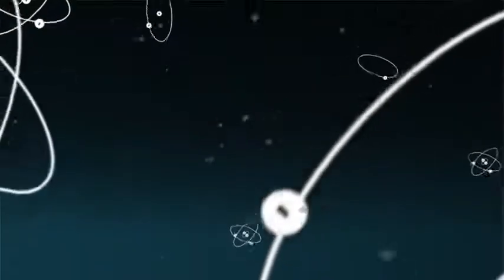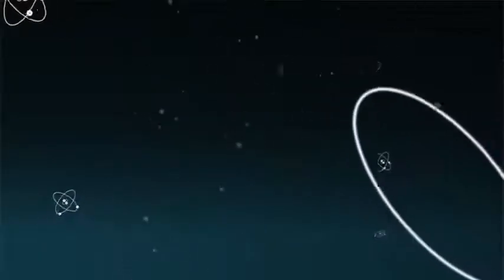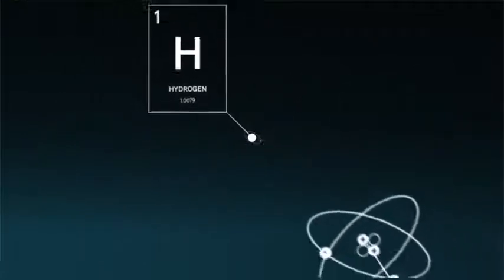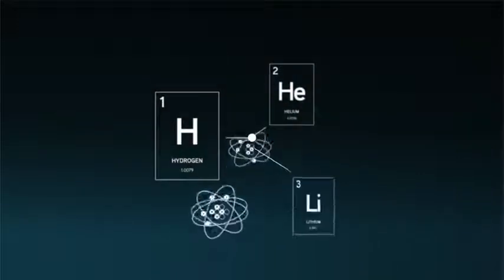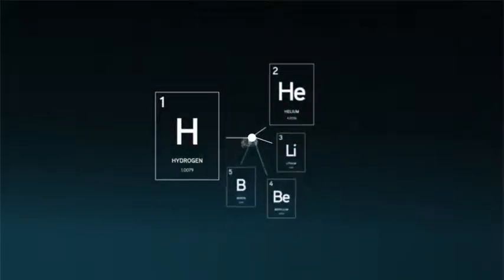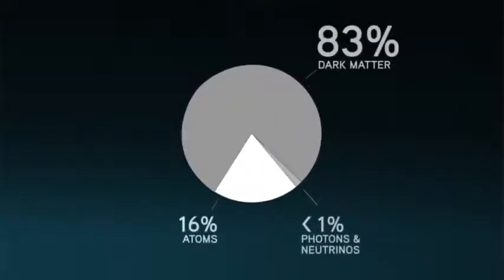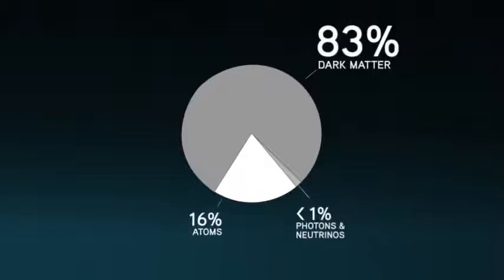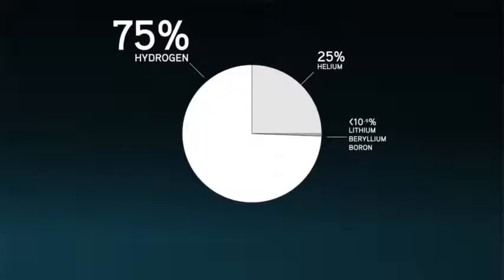How Were Stars Formed | Unit 3: Big History Project | Life Today History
Explore the Universe before and after the birth of stars and study the extraordinary process of star formation.